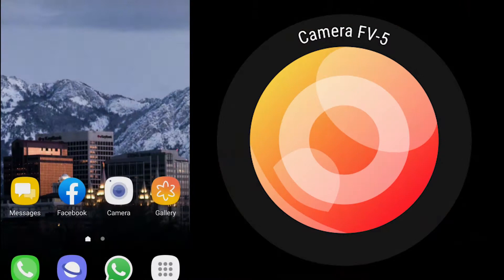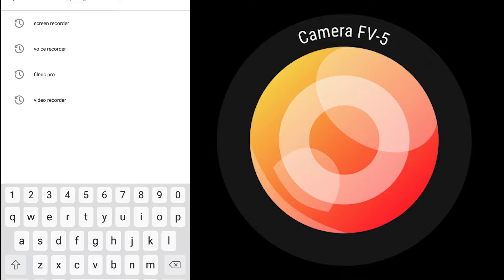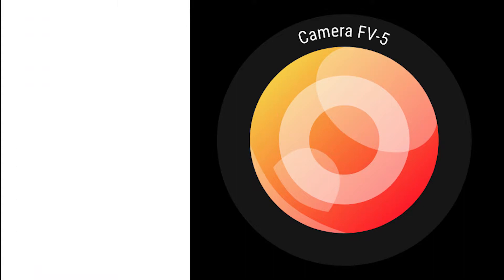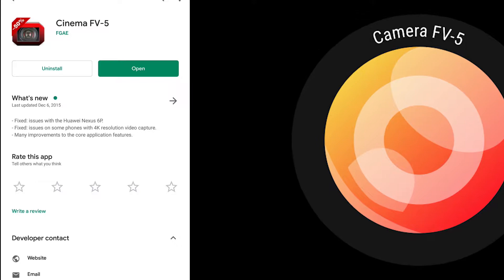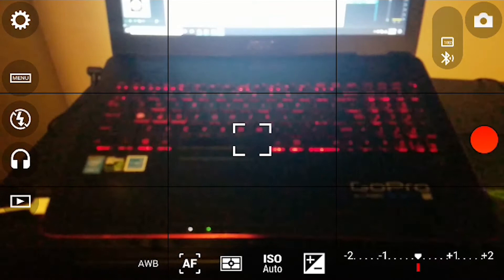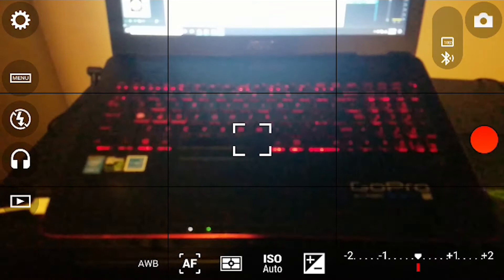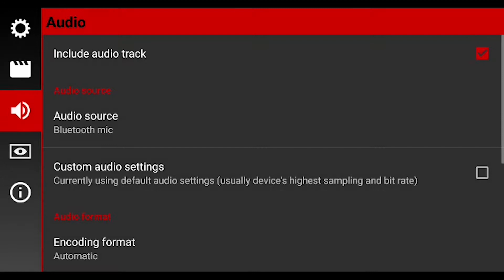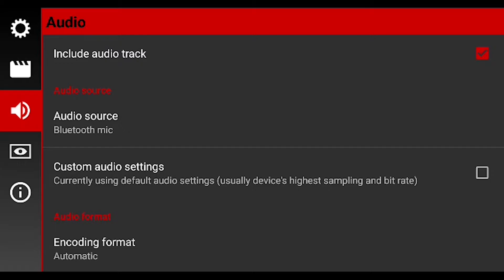AirPods as Video Mic on ANDROID